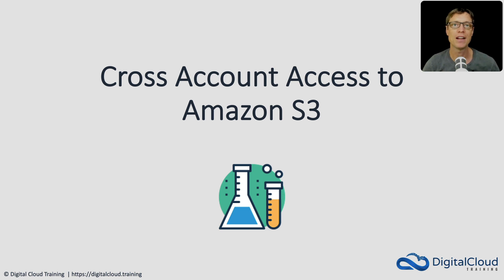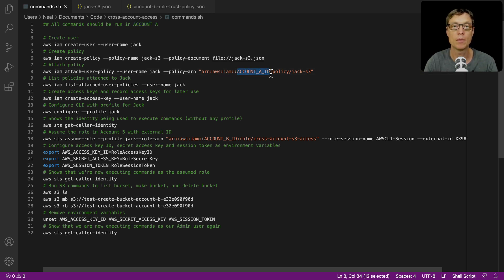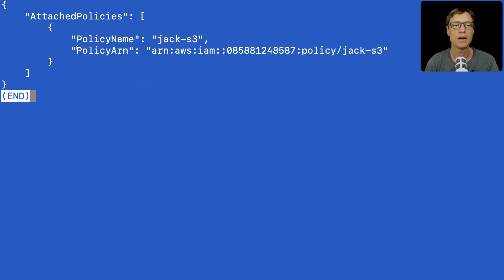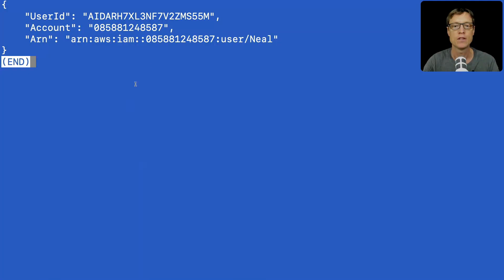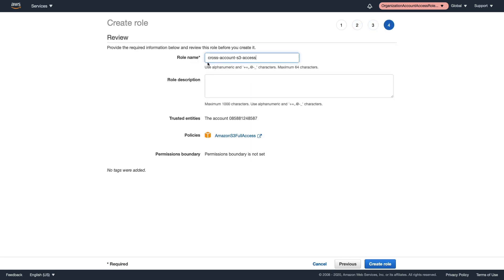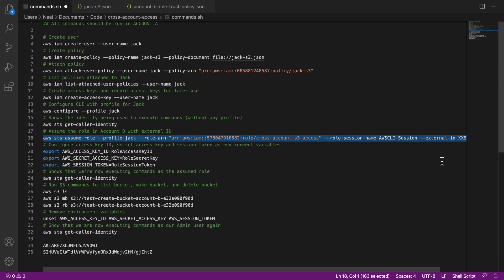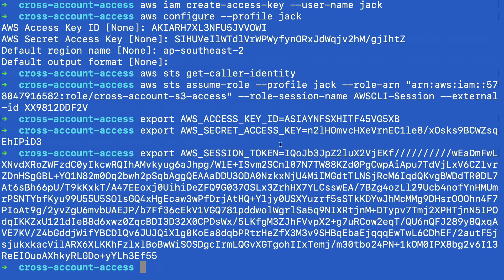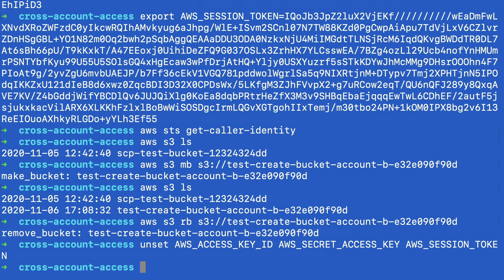Cross-Account Access to Amazon S3 | AWS IAM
Cross-account access is a method of sharing resources (delegating) between AWS accounts. In this AWS video tutorial, you can follow along step by step as we share an Amazon S3 bucket in one account with a user in another AWS account.

There are some security risks with using cross-account access which can be solved by using something called an external ID. This external ID solves the confused deputy problem described

Make sure you download the code that accompanies this video so you can follow along with the hands-on training. You'll also need two AWS accounts.

📌 Timestamps
0:00 - Introduction
2:07 - Account A Setup (CLI Commands)
5:28 - Account B Role Configuration (Console)
7:49 - Role Assumption Process
10:20 - Verification & S3 Operations
11:28 - Cleanup & Next Steps

This video is an excerpt of the AWS Identity Management Video Course from Digital Cloud Training.